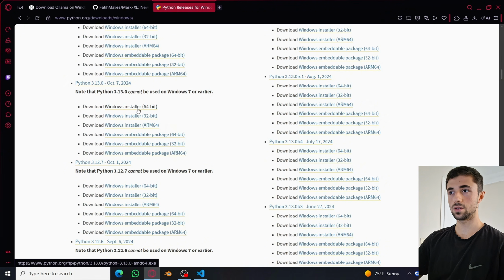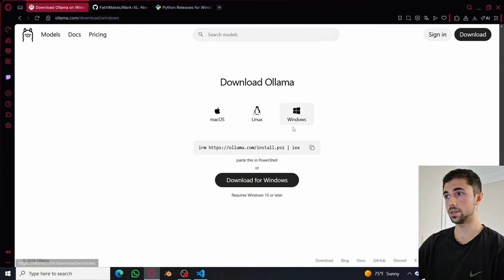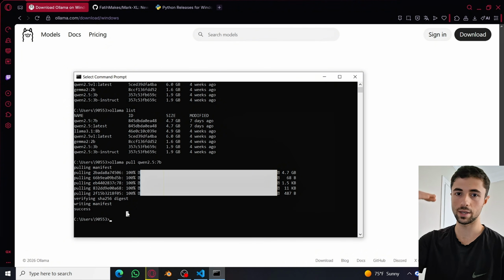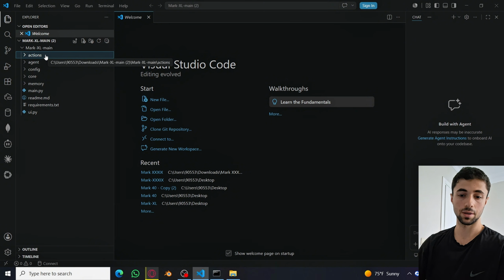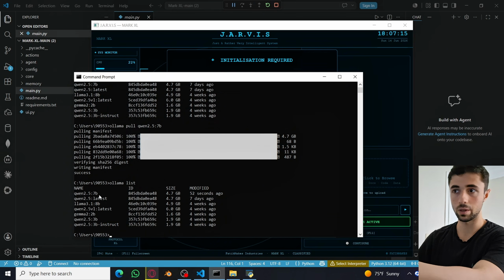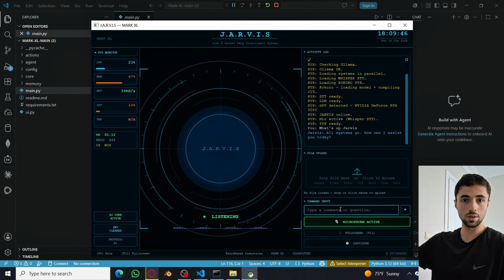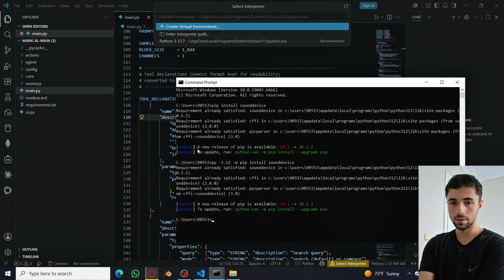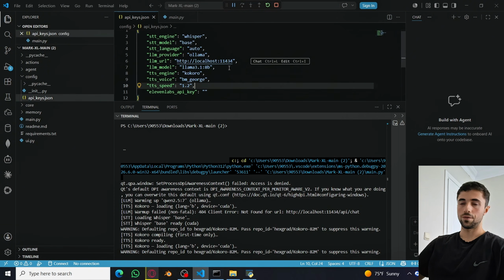Detailed Local Jarvis Installation -- Mark XL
In this tutorial, we are installing MARK XL — the ultimate open-source, fully autonomous personal AI assistant running 100% locally on your machine. I will walk you through the complete setup on Windows, macOS, and Linux, making sure you don't hit a single roadblock.

No cloud dependencies. No API keys. Zero external subscriptions.

🔒 100% Secure & Transparent: This project is completely open-source. You can inspect every single line of code directly on the GitHub repository to ensure absolute transparency.
🛠️ Fixed Problems & Easy Installation: No more complex terminal commands or tedious environment setups. We fixed the known bugs so you can configure your entire local AI stack effortlessly through a user-friendly UI!
🚀 Weekly Updates: This is a continuously evolving project. Expect new features, performance optimizations, and community-driven updates every single week.

🔥 WHAT'S NEW & FIXED IN MARK XL (THE LOCAL ERA)

✅Step-by-Step UI Setup: Zero coding required to get started; everything is managed via a clean dashboard.
✅All Common Errors Fixed: We walk through python environment conflicts, dependency crashes, and local LLM connection fixes live in this video.
✅100% Local & Offline AI: Cloud APIs are completely gone. Mark XL runs entirely on your local hardware using powerful open-source local LLMs—zero internet connection required.
✅Maximum Data Privacy: Your data never leaves your computer. Experience absolute privacy, zero cloud tracking, and total autonomy over your AI companion.
✅Ultimate Model Flexibility: Mix and match your favorite local models directly from the UI! Easily swap and configure your preferred STT, LLM, and TTS modules.

Join over 1,500+ creators and developers in our Whop community to get instant tech support, share your hardware benchmarks, and showcase your custom setups!

Star the repository on GitHub to support the journey to Mark 100! ⭐